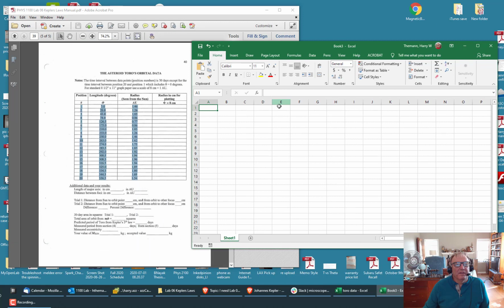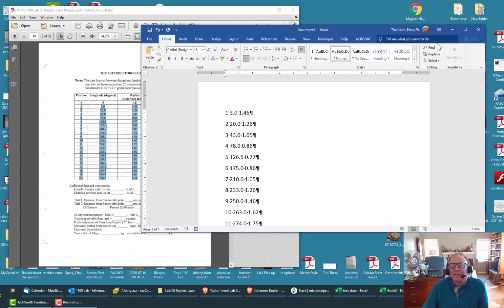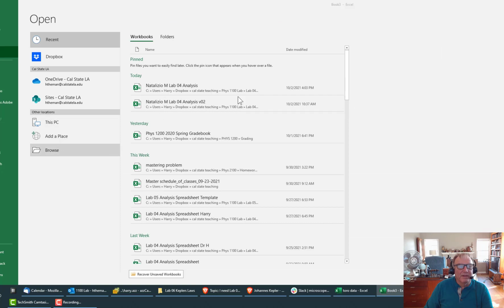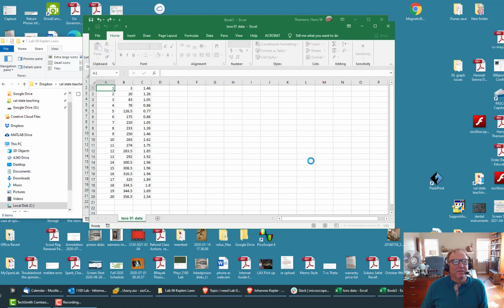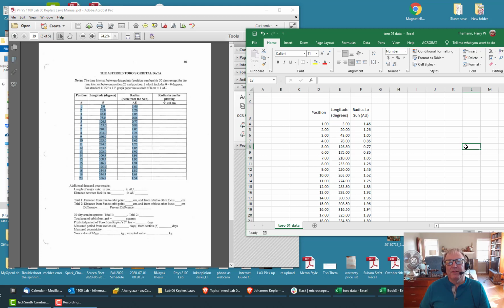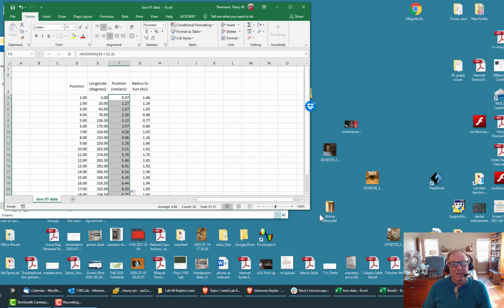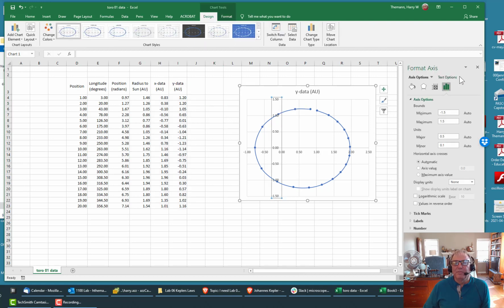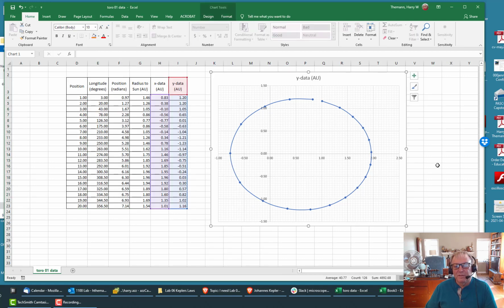Phys 1100 Lab 06 P01 Spreadsheet 01